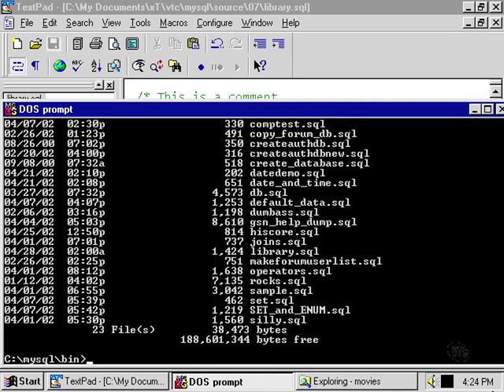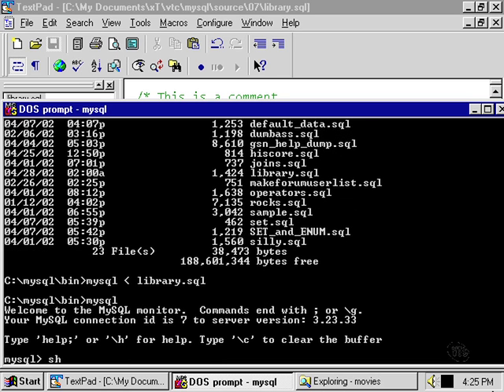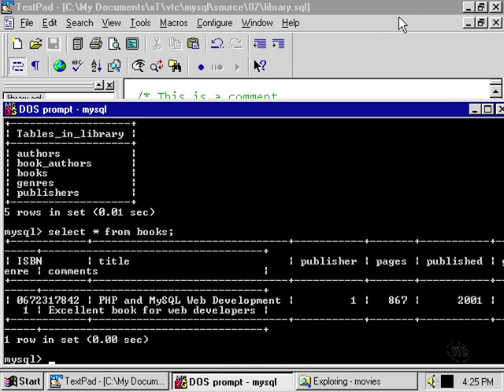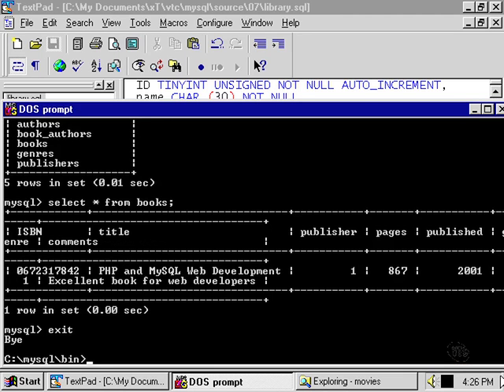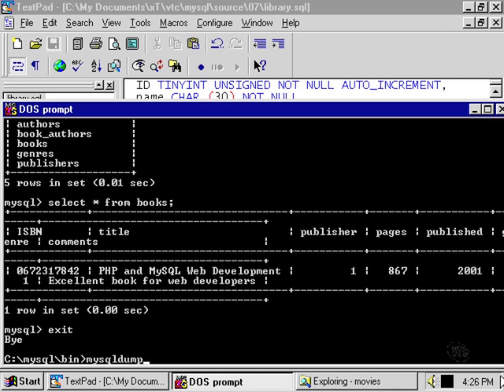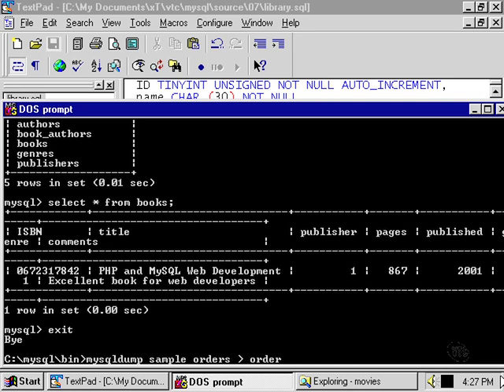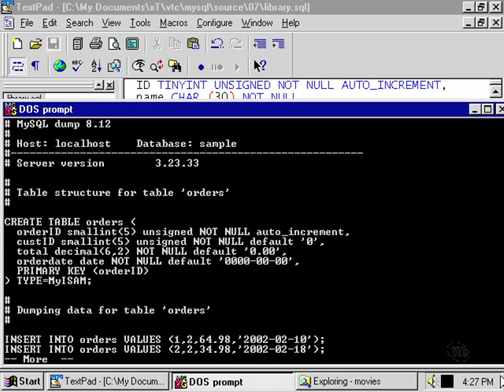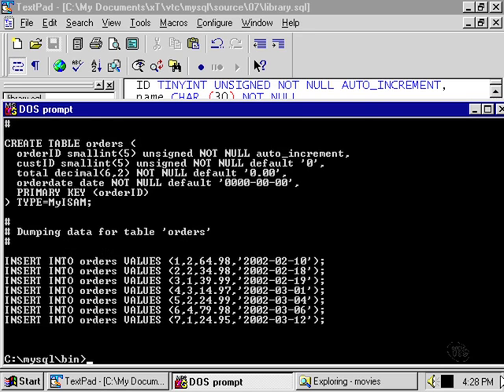45.B.Using SQL batch files